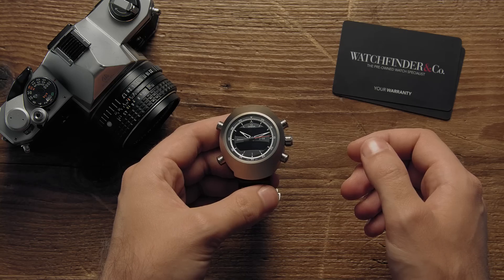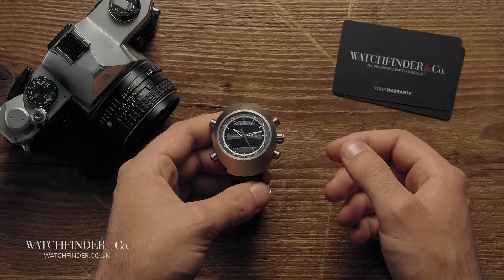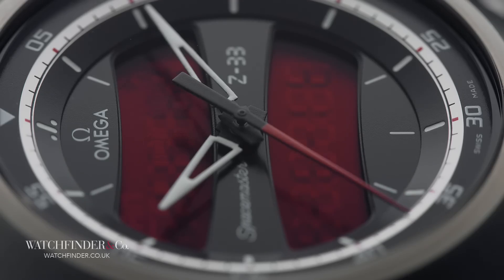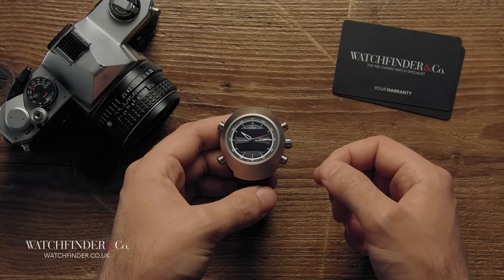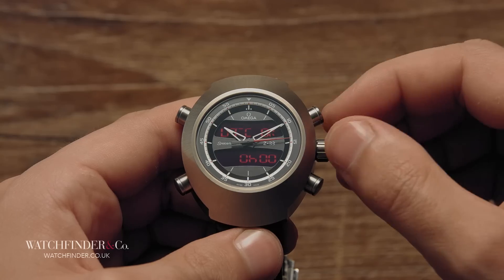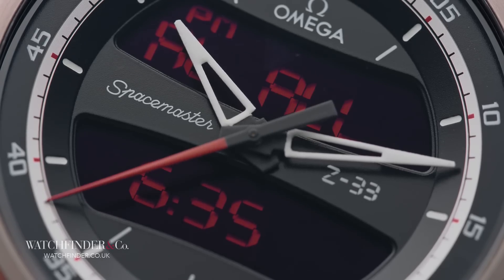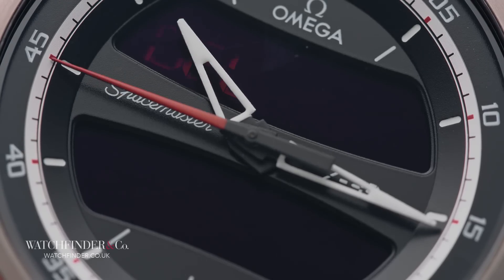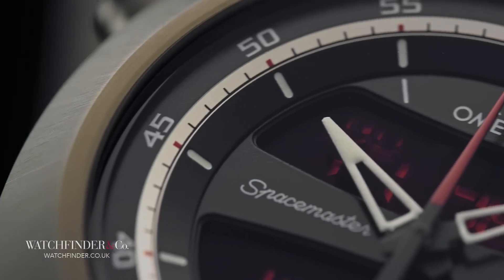How On Earth Does an Omega Z-33 Work? | Watchfinder & Co.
By now you’re probably well aware of Omega’s significance in the field of space exploration, from the first in space on the wrist of Wally Schirra during the Mercury missions, all the way up to the X-33s worn on board the International Space Station. This is the latest in a long line of watches designed for elite pilots and astronauts—the Spacemaster Z-33. But how on Earth does it work?

Featured Watches:
Omega Speedmaster Spacemaster Z-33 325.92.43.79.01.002